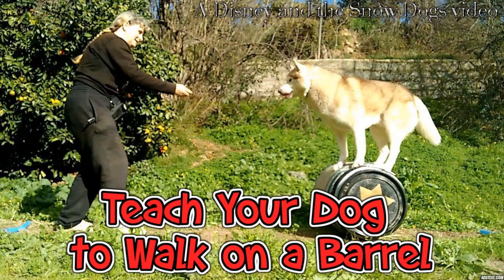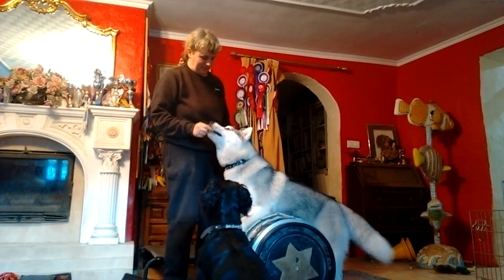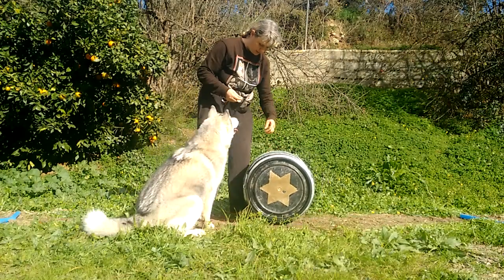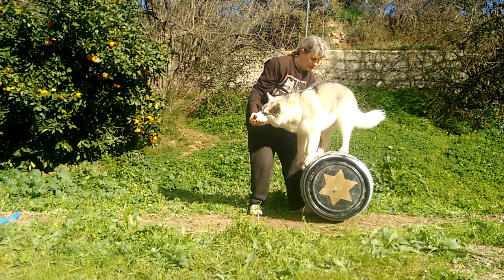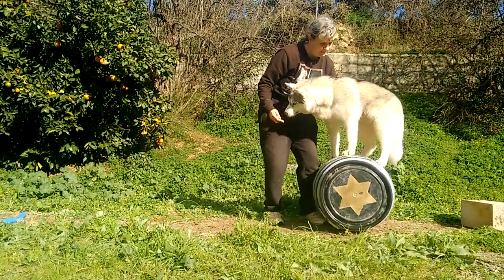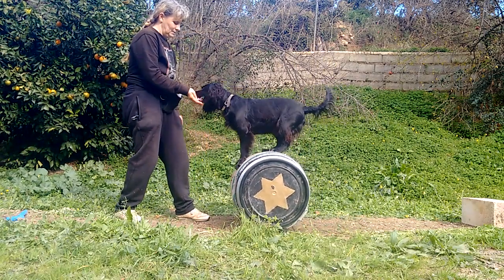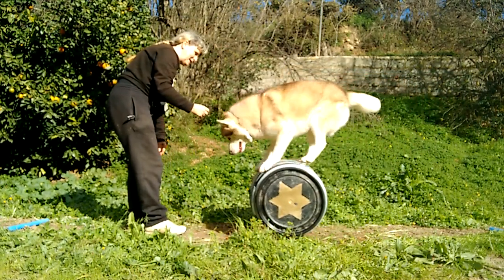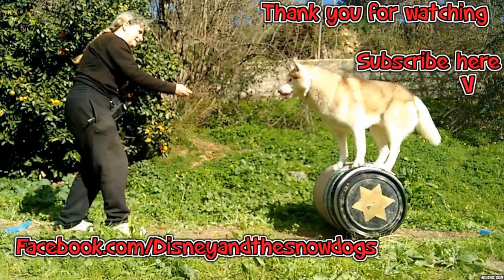How to Teach Your Dog to Walk on top of a Barrel - Amazing Trick with Siberian Husky dogs & Spaniel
Wow and amaze your friends with this awesome, circus style dog trick. Bond with your dogs and build their trust as you teach them cool new things. Follow Siberian Huskies Amadeus, Bohemia and Disney the Working Cocker Spaniel as they learn to perform this super, unusual dog trick. It is an excellent trick for teaching hind / rear leg awareness in agility and obedience dogs or just for fun. Like dog yoga it builds a dogs core strength and muscle tone. Learning dog tricks is the ultimate in canine enrichment.  Before you begin teaching this difficult, advanced trick it helps if you have taught your dog to back up.